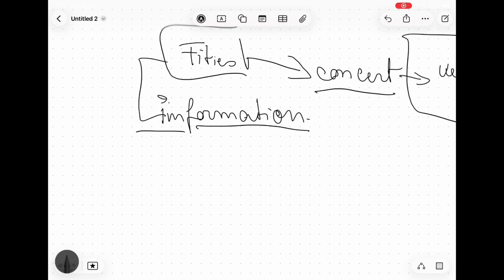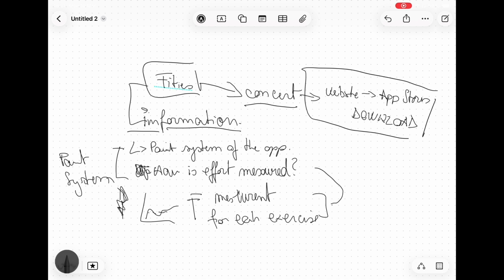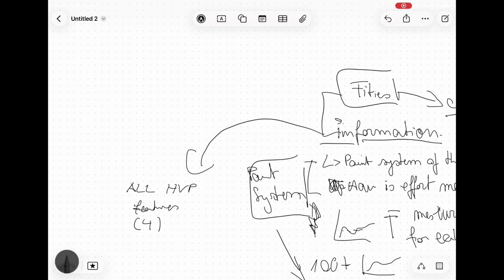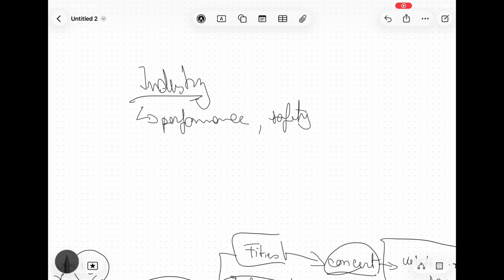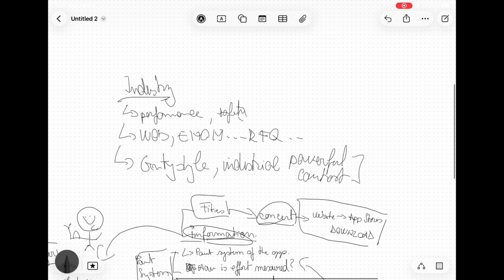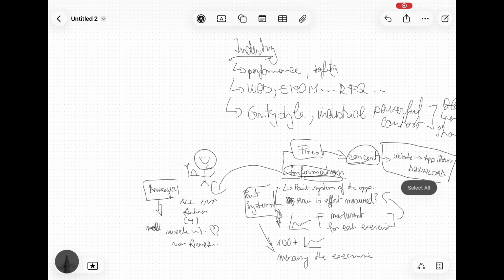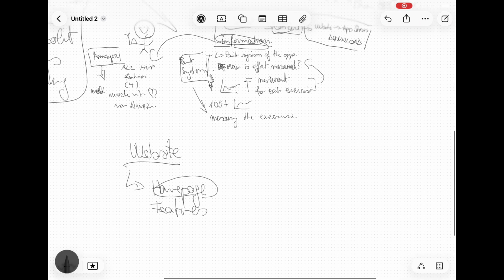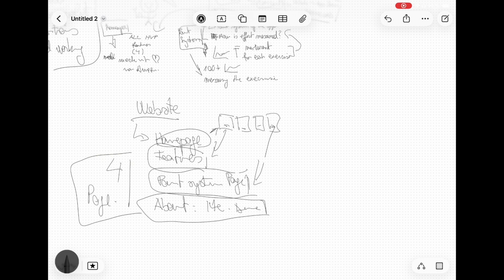Workshop Example (Fitras) - Part 3